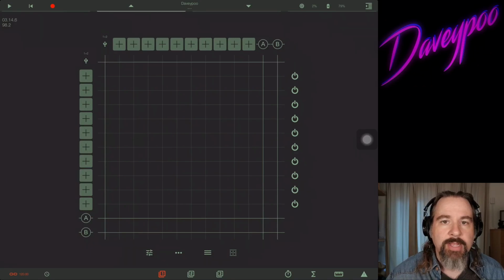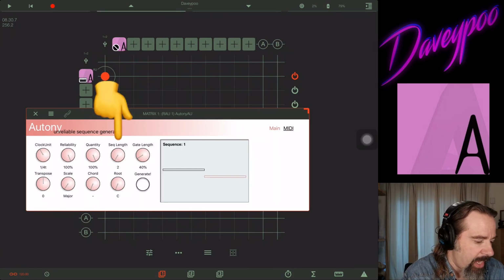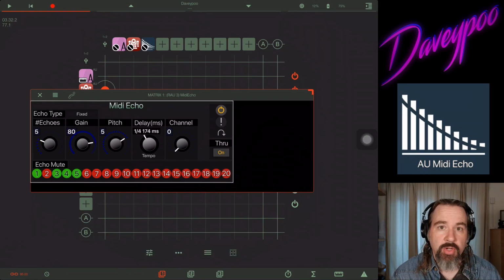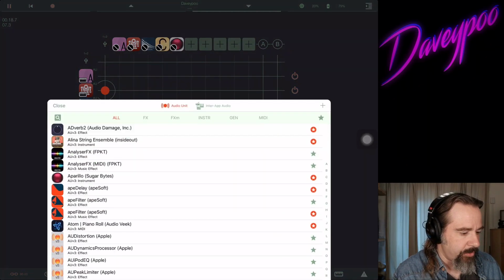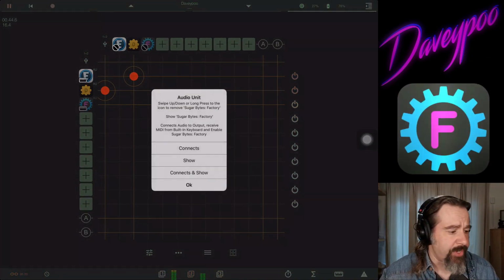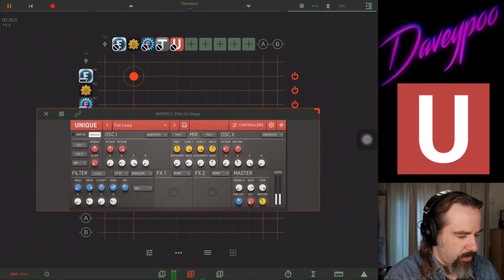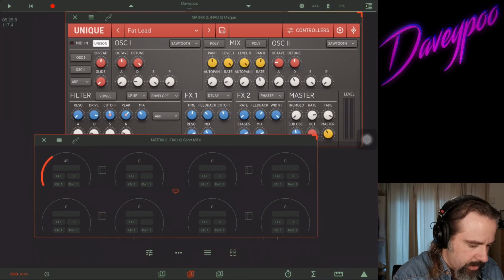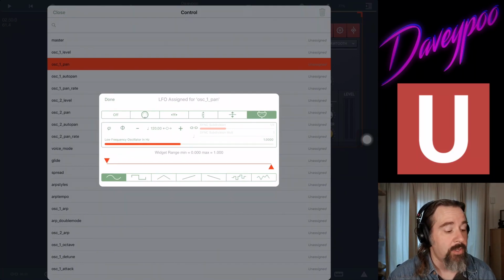apeMatrix Parte Sei: Sugar Bytes Mayhem & New Features! - Daveypoo, The Mobile Music Minstrel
Today we're back with apeMatrix & Sugar Bytes! apeSoft just rolled out a big update with a number of new features including new AUv3s for Gain/Pan and Send MIDI, a latency compensation page, and new MIDI ports to start. Sugar Bytes just released my favorite of their synths, Factory! I put them all together and see what madness we can get up to.

Here are the hardware and apps I use in this video:

The Friendly Swede 3-in-1 Hybrid Pen & Stylus